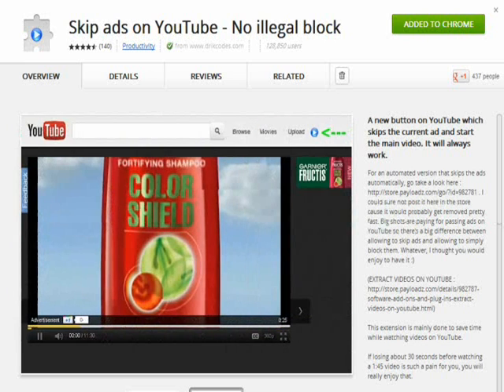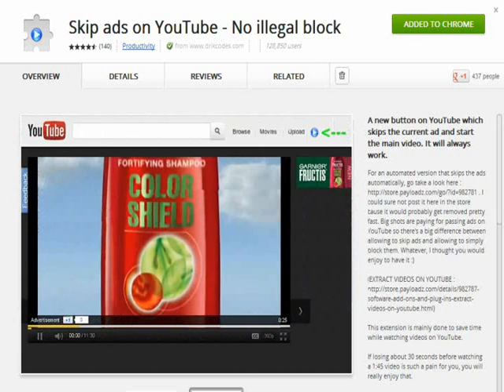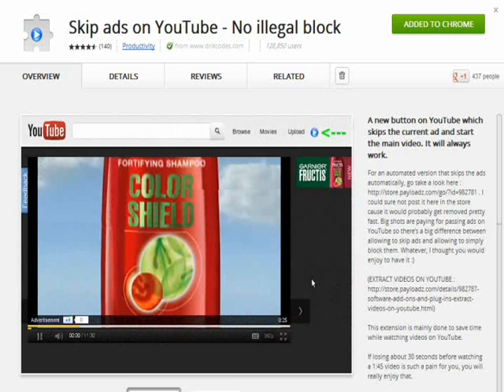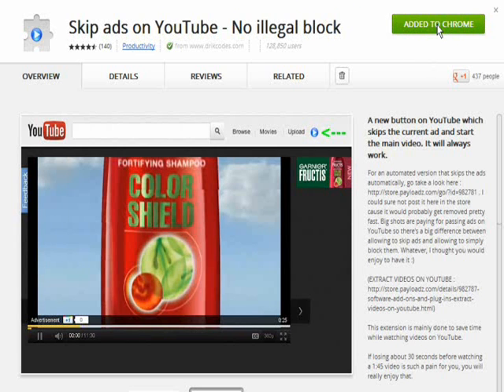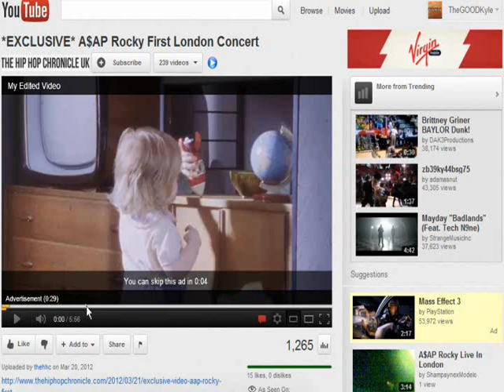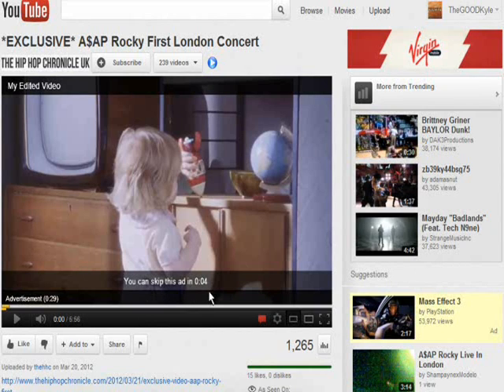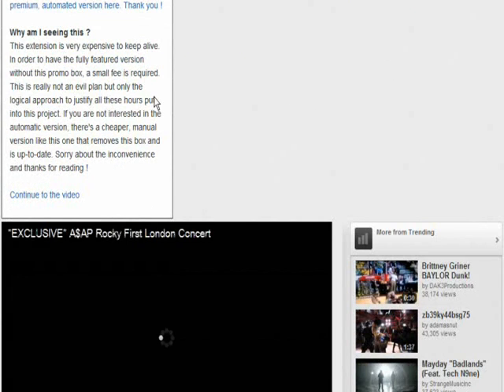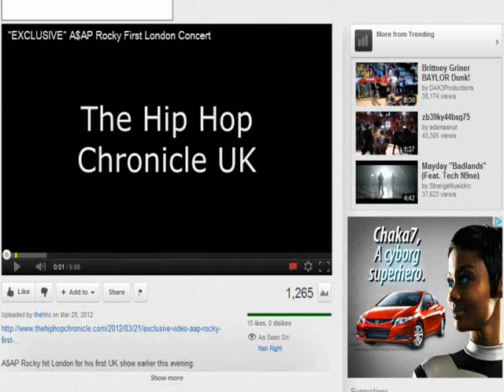How to Skip Youtube Ads on Chrome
Heard the complaining so I'm the solving...don't know if that makes sense but it's been said o.o